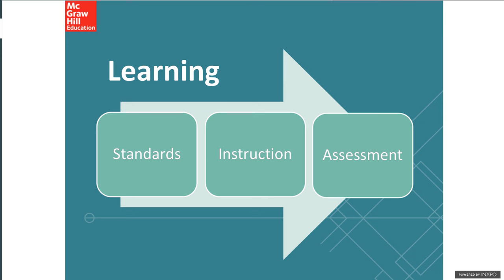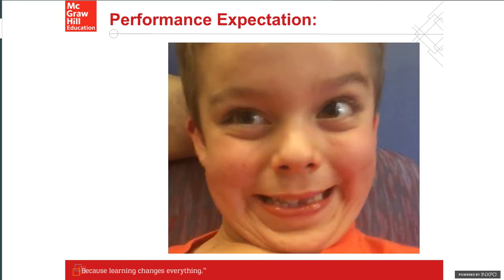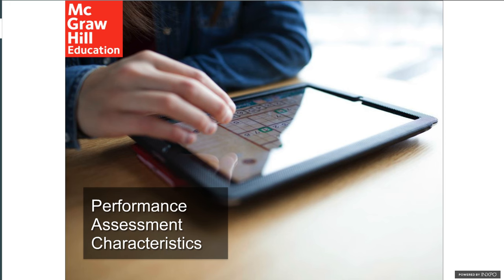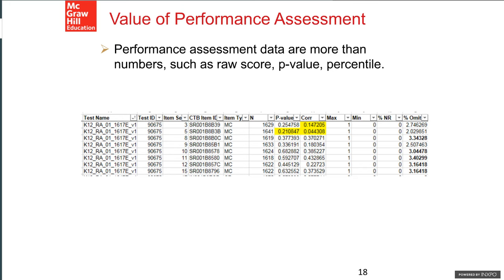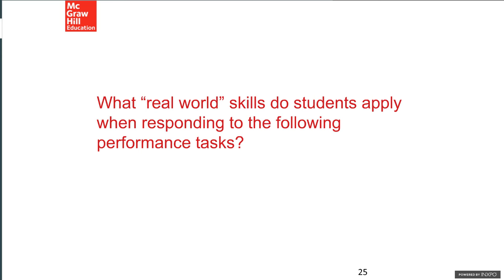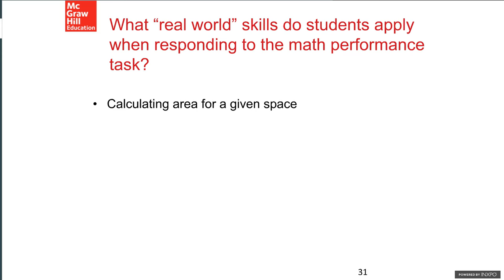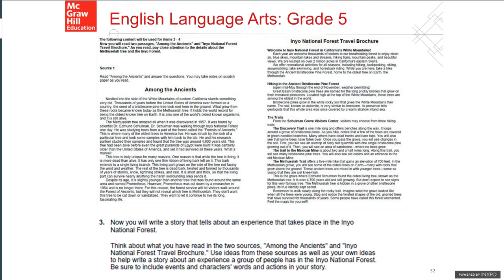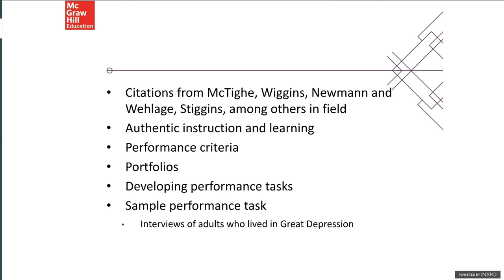Performance Assessment Webinar: What’s It Worth to You?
What is the value of performance assessment? Gretchen Schultz, the Director of Content Development for McGraw-Hill Education, discusses the characteristics and components of assessment in this interactive webinar.

What you will discover:
~How performance assessment is an engaging and valuable educational tool for gathering data that can guide instructional decisions
~The differentiators of a quality performance assessment from a collection of test items
~Examples of performance tasks as assessment will be shared from the MHE library as well as from the educational field.